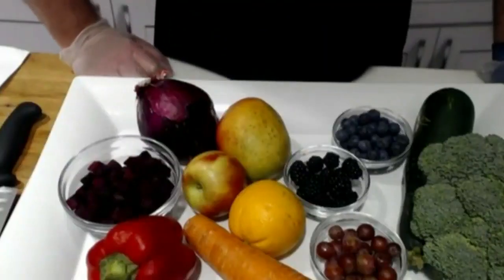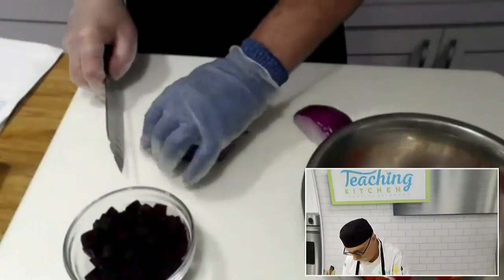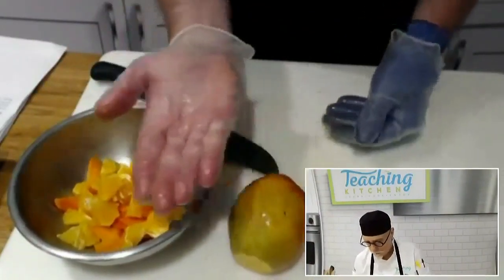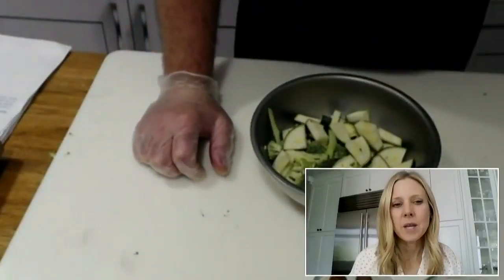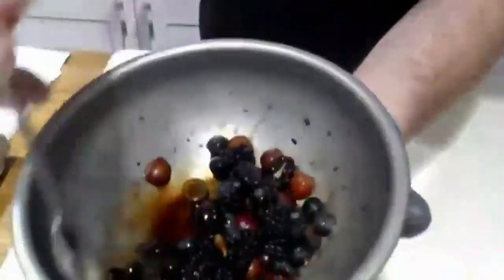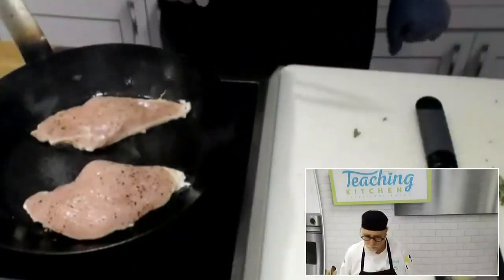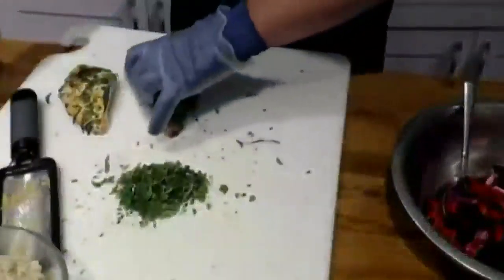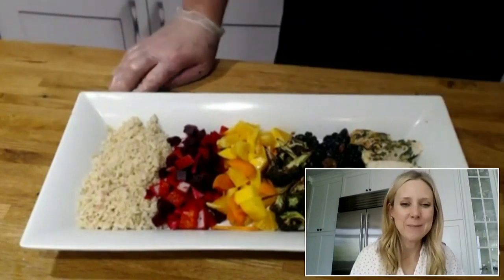Let's Get Cooking! Eating for a Rainbow of Health Events - June 20, 2023